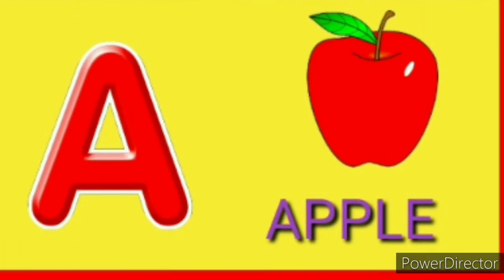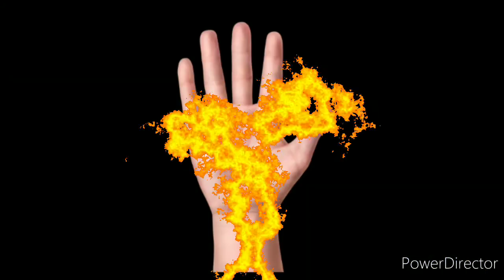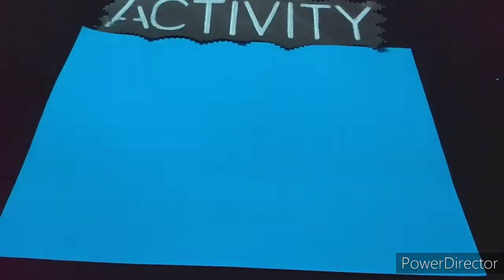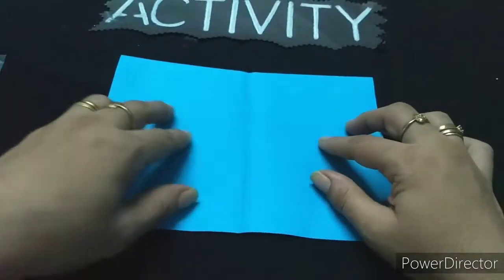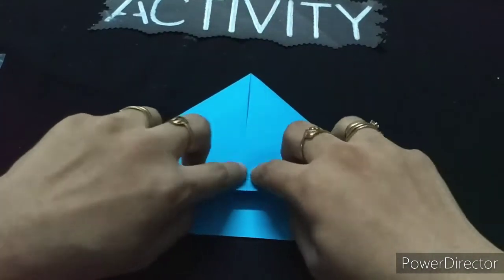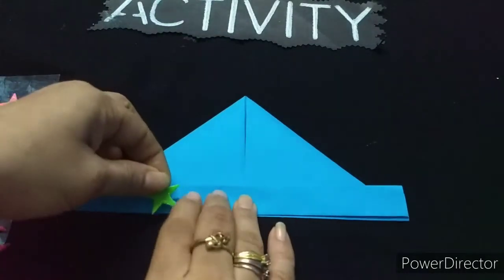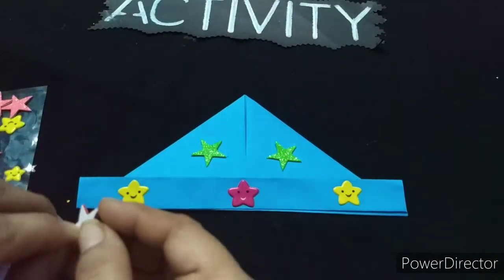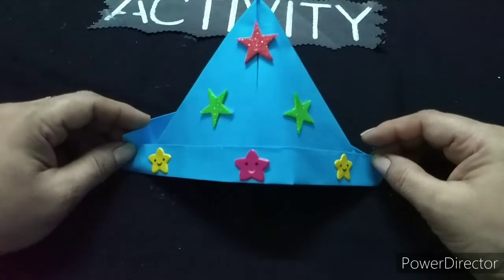9Kids | PG | Language Space | Alphabet - H | Week 18 | Session 1